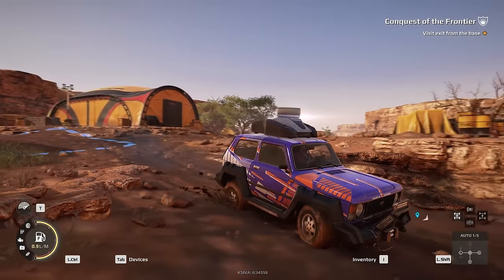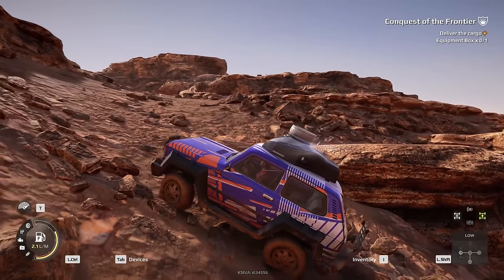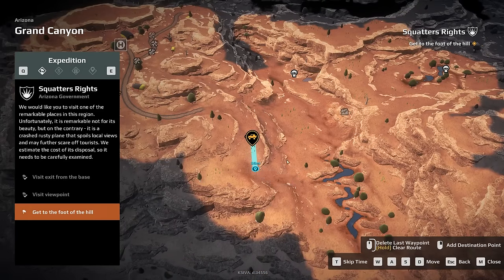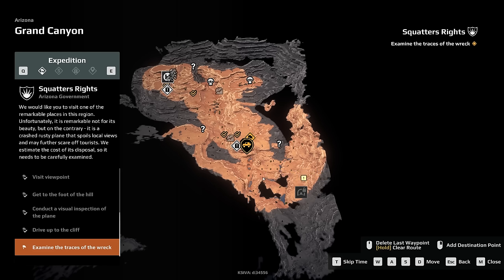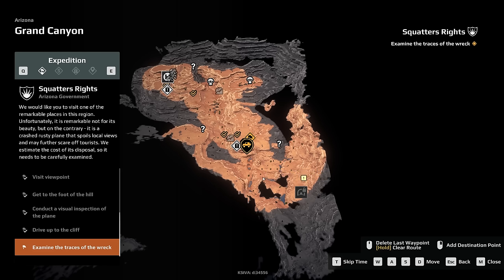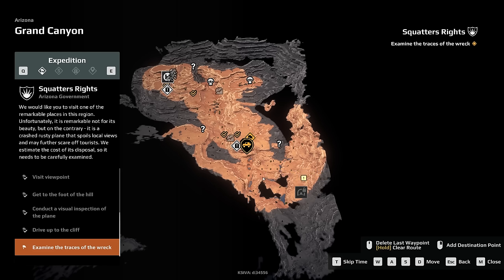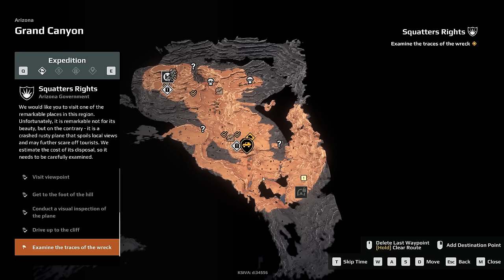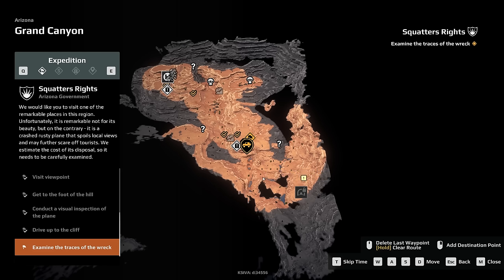Rock Crawling through the Grand Canyon in Expeditions: A Mudrunner Game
Welcome back to Expeditions: A Mudrunner Game. In today's episode of Expeditions I explore the Grand Canyon in Arizona and meet a very popular Science Teacher gone Cook.

-Channel Links-

-Classics-